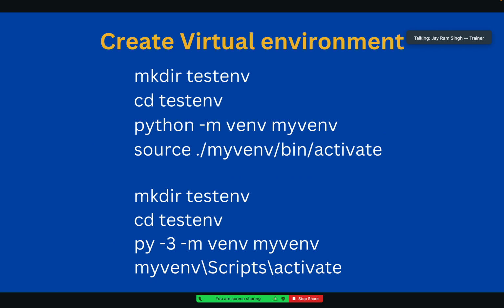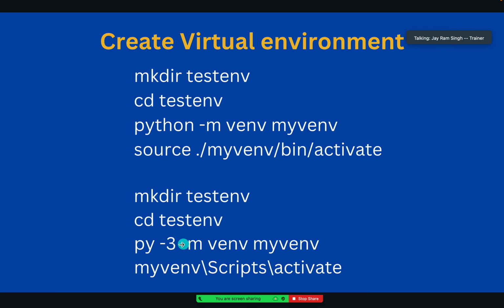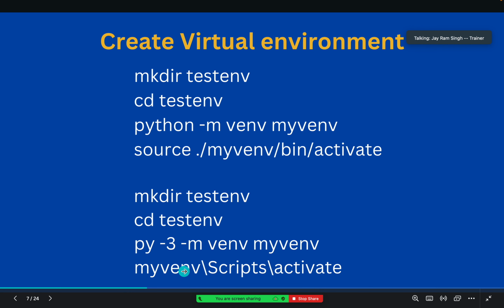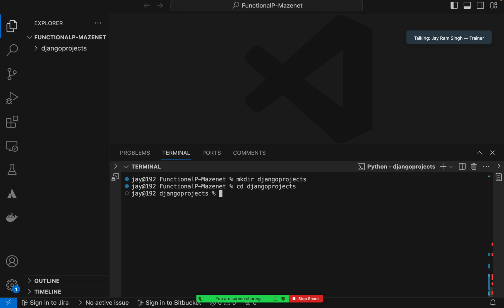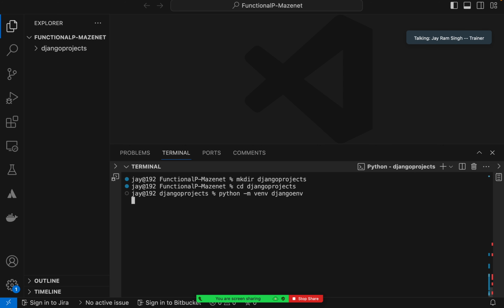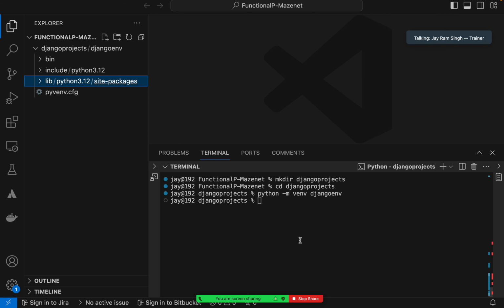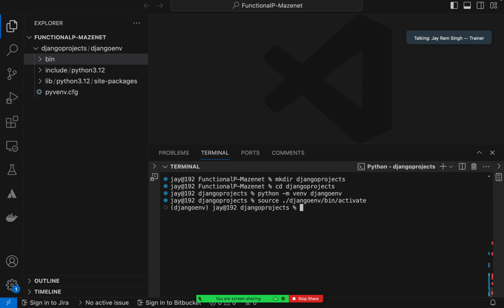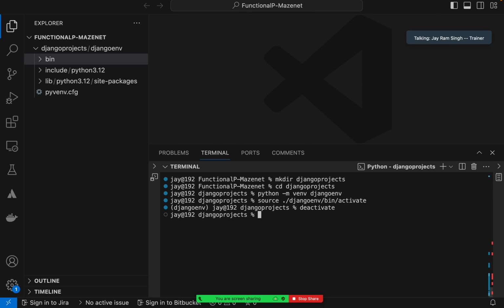Create Virtual Environment | How to Create Virtual Environment | Virtual Environment in Python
In this webinar, I have demonstrated to create Virtual Environment before creating your projects in Python